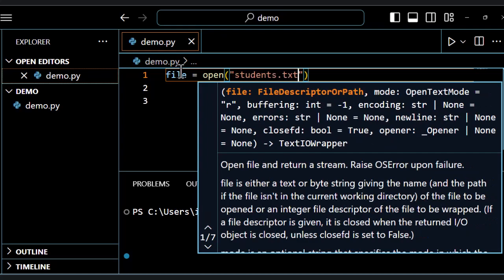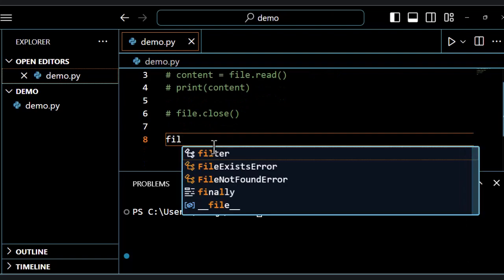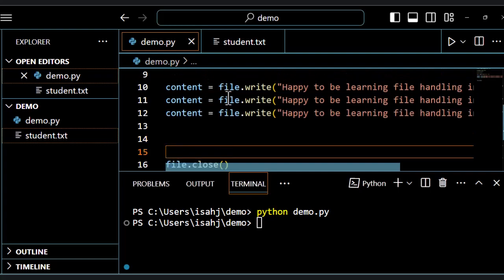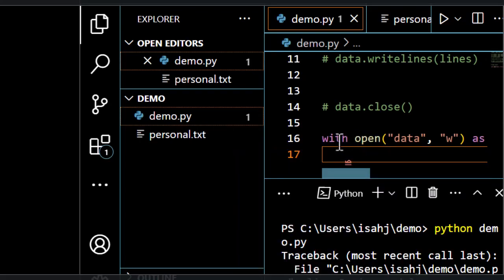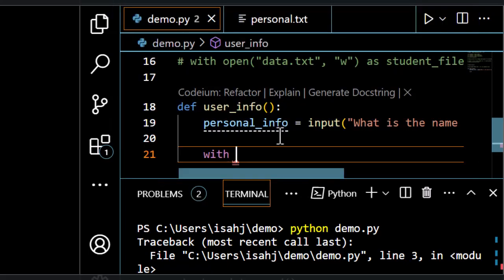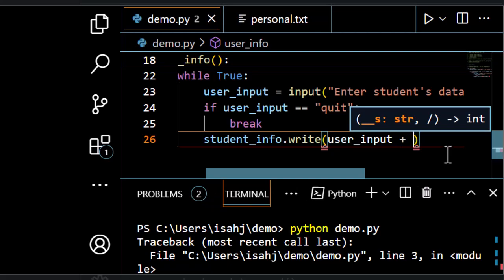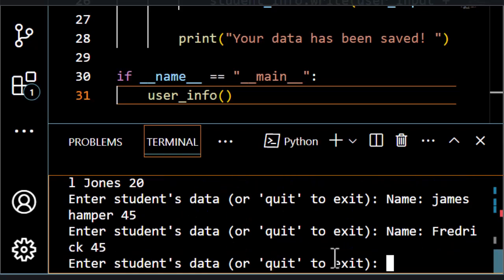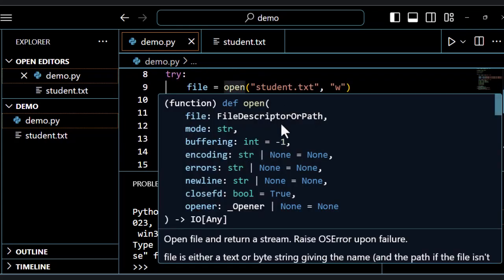Python File handling | File I/O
In this video, you will learn the basics of file handling and input/output operations in Python. File handling and I/O are essential skills for any Python programmer, as they allow you to read and write data from files, the keyboard, or other sources.

You will learn how to:

Open, read, write, and close files using the built-in open function and the with statement

Use different file modes, such as r for reading, w for writing, a for appending, and x for creating

Use various methods to manipulate files, such as read, write, readline, readlines, writelines, tell, and seek

Handle exceptions and errors that may occur during file operations
Use the os module to perform common tasks, such as checking if a file exists, getting the size of a file, renaming or removing a file, creating or deleting a directory, and listing all files and directories

By the end of this video, you will have a solid understanding of file handling and I/O in Python, and you will be able to apply these concepts to your own projects.